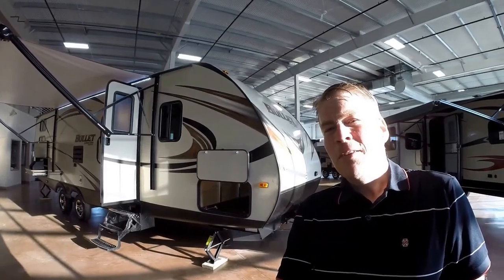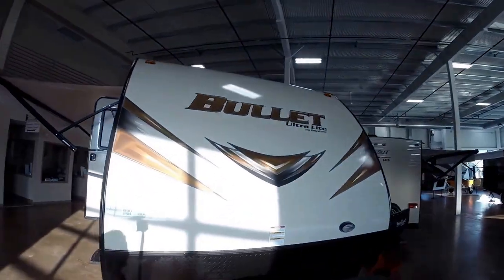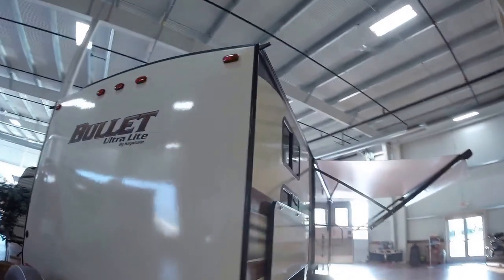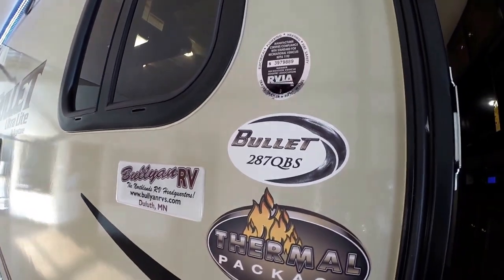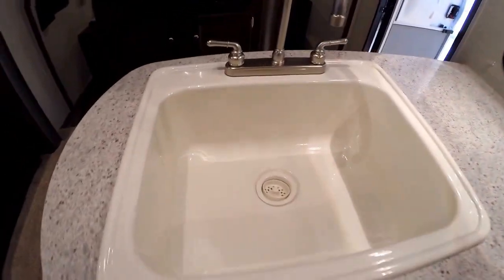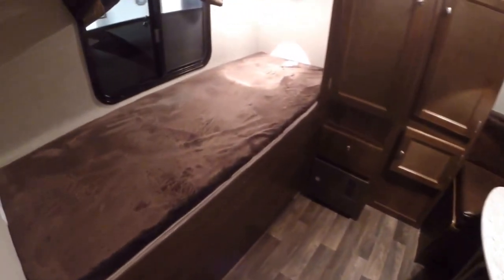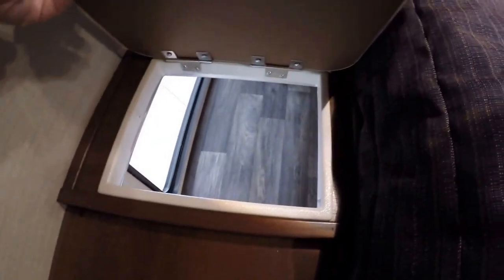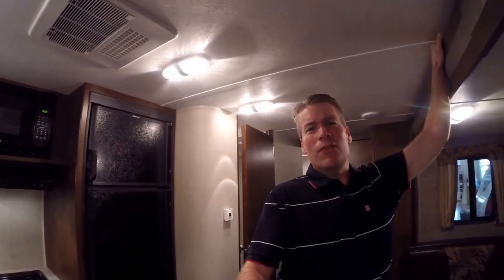2016 Keystone Bullet 287QBS Quad Bunk Travel Trailer only 5,700 Pounds!